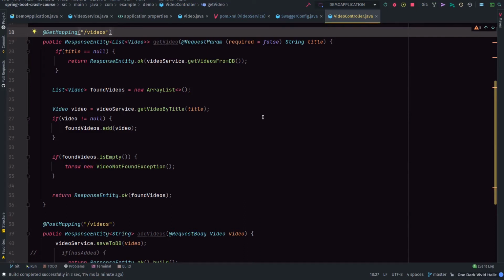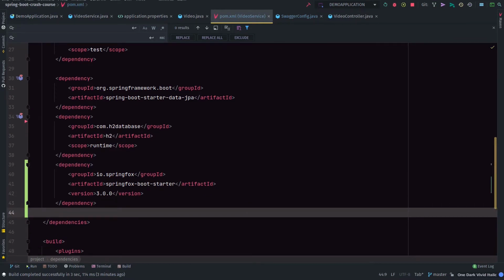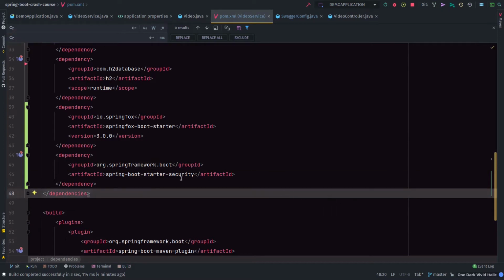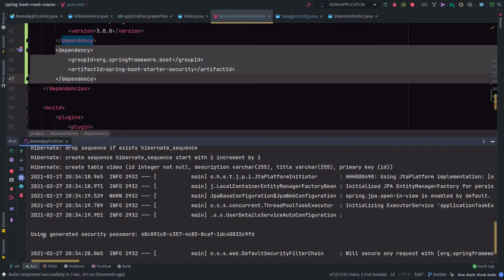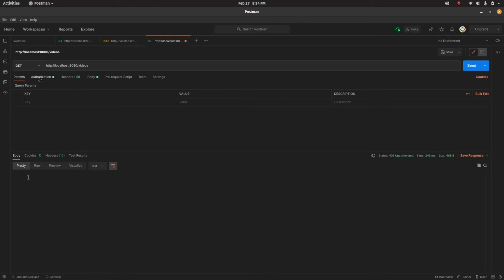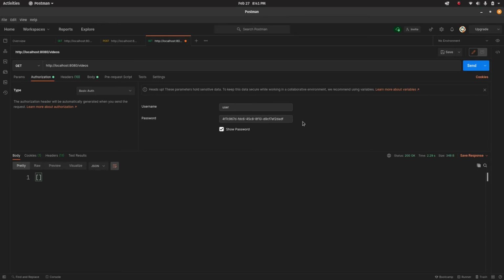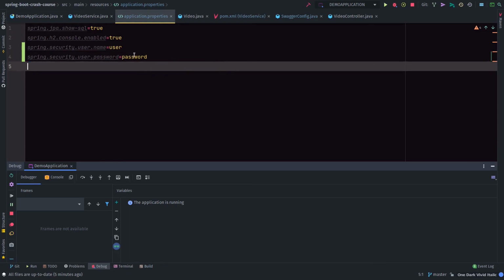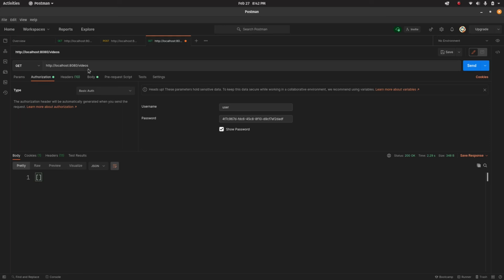Spring Boot Tutorial - API security with basic auth #11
Adding Spring Security to implement basic authentication of username and password to secure API endpoints.

Background Music in end by Lily J